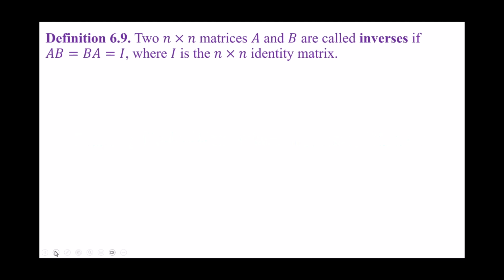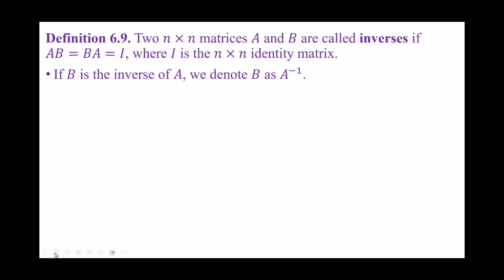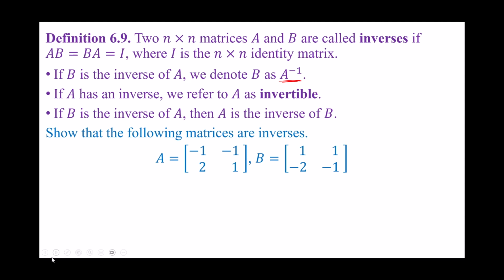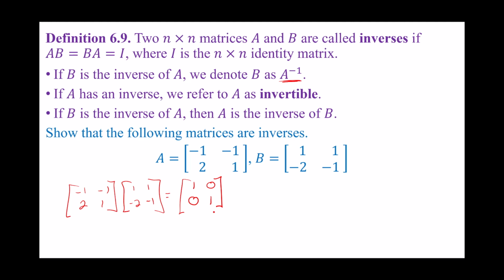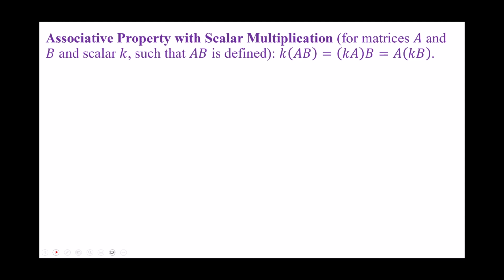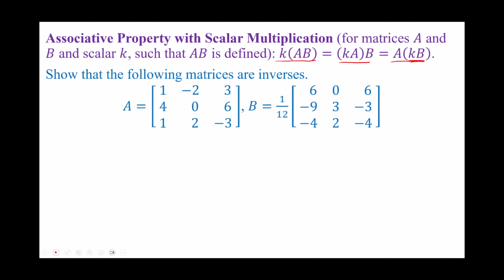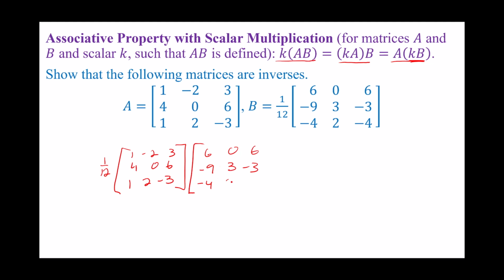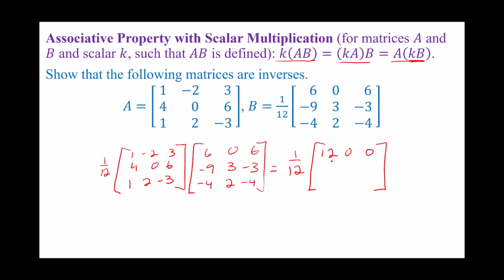Section 6.5 - Systems of Linear Equations: Matrix Inverses - Part 1/4